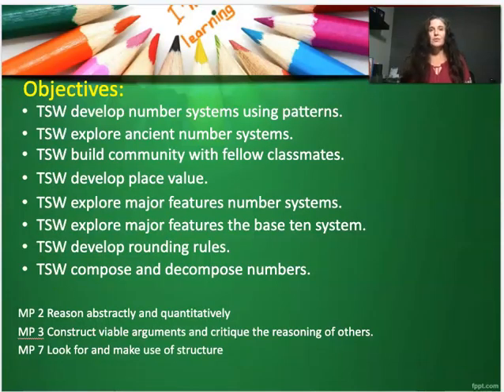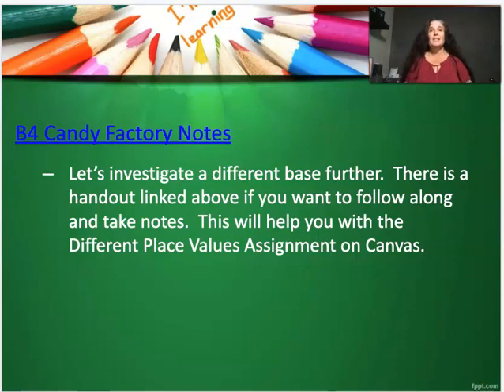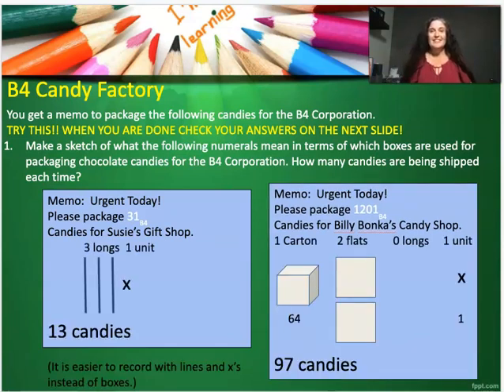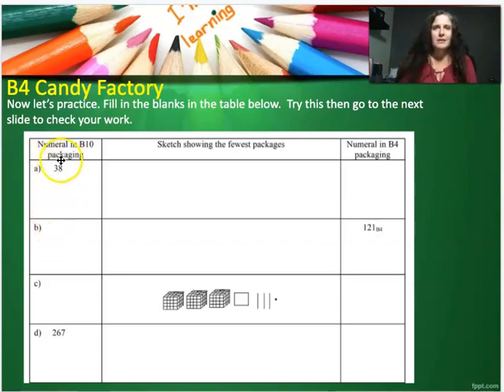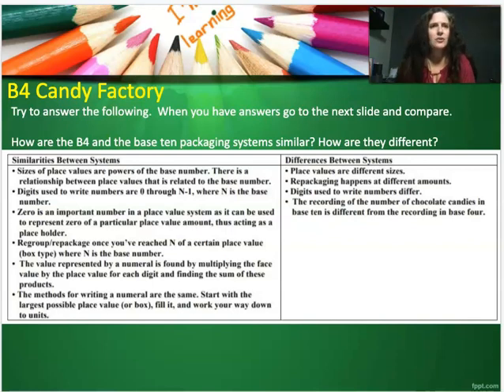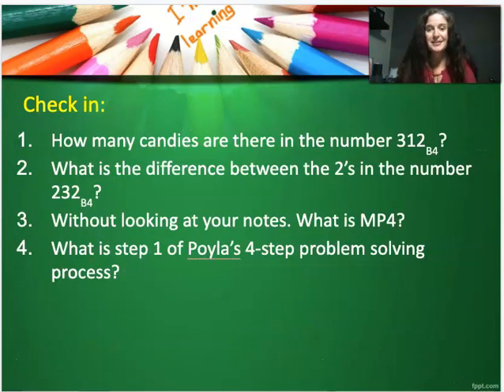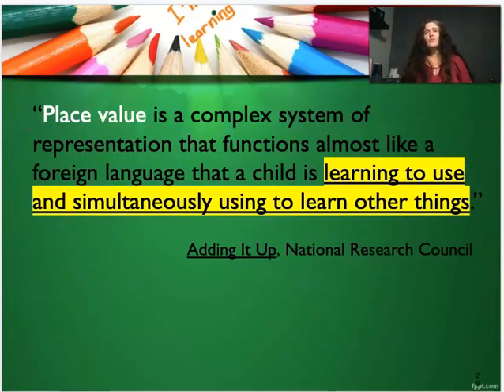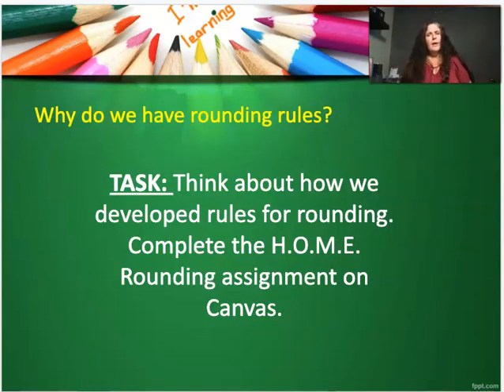MAT 256 Online Week 3